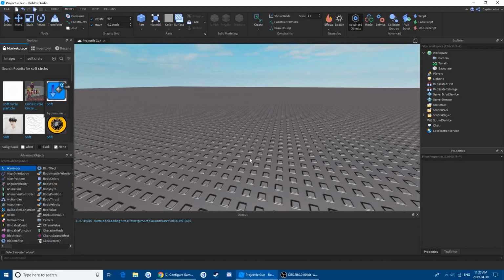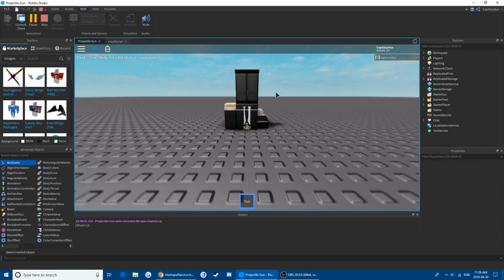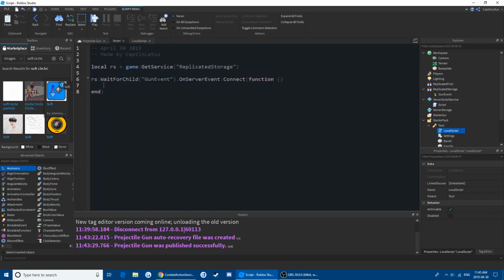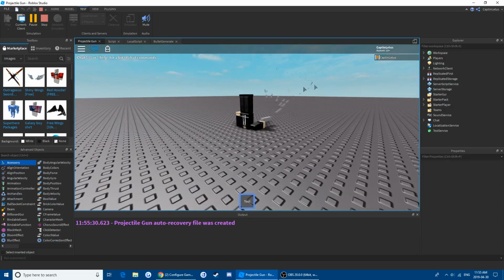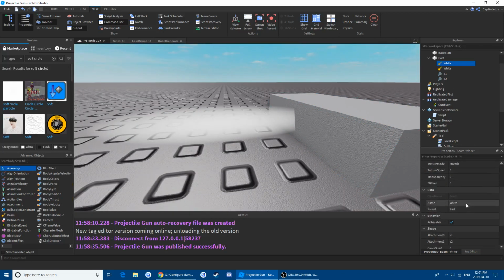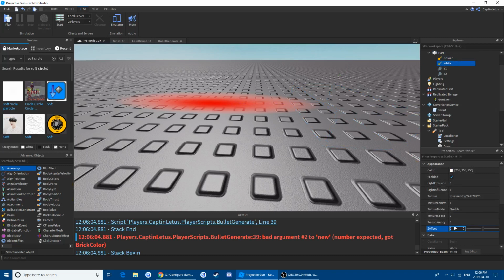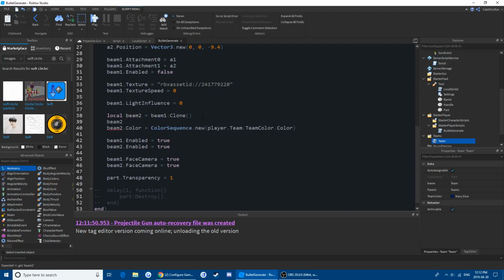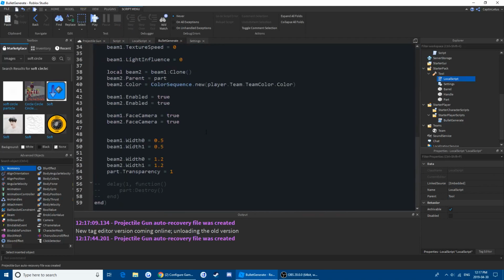Projectile Gun [Part 1]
All bugs fixed in part 2.